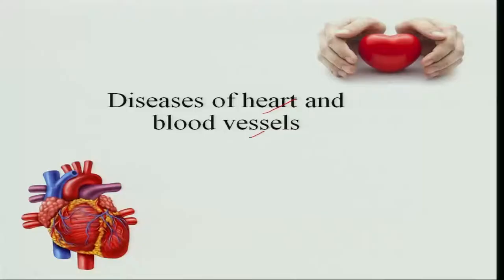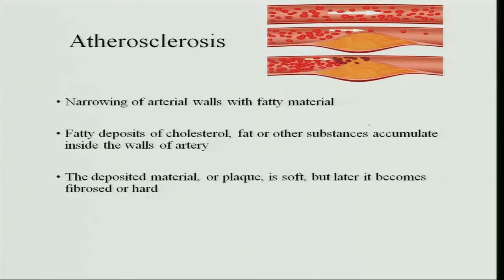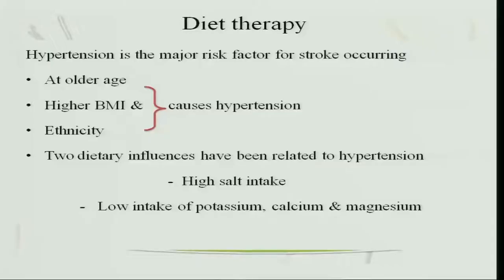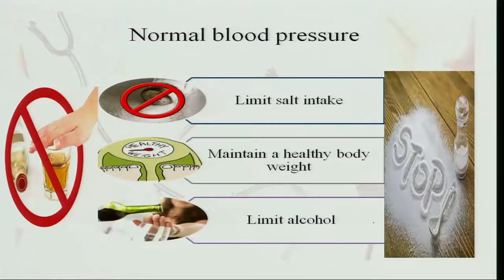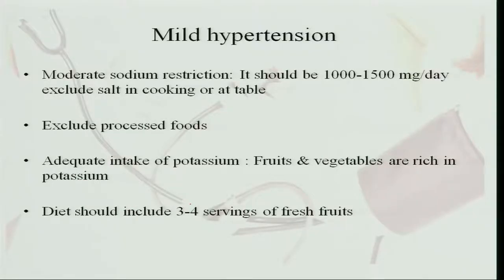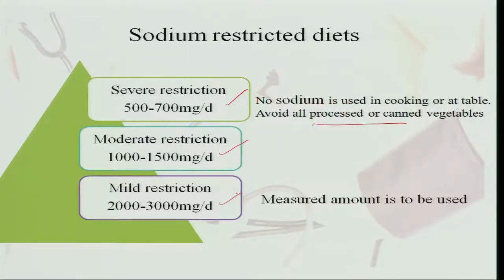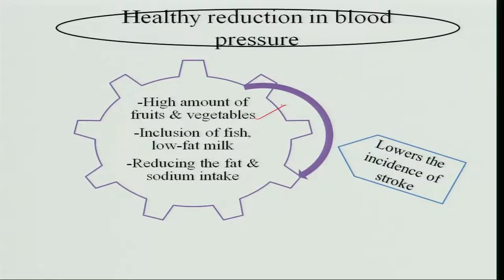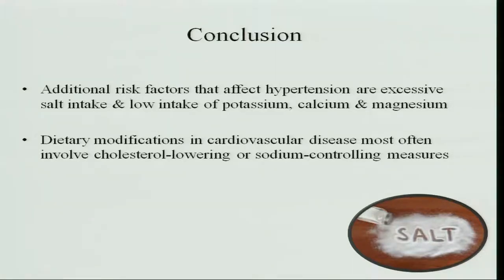Diseases of Heart & blood vessels